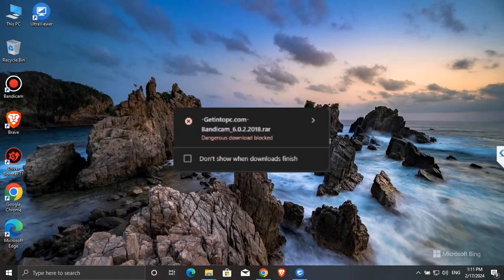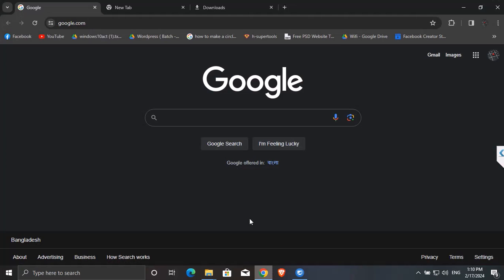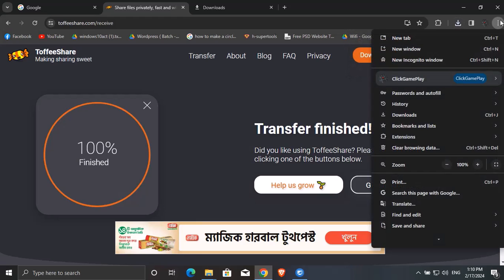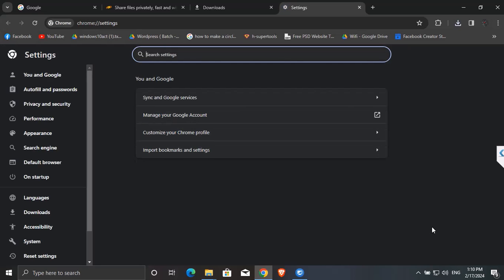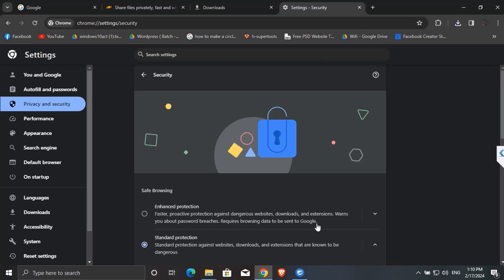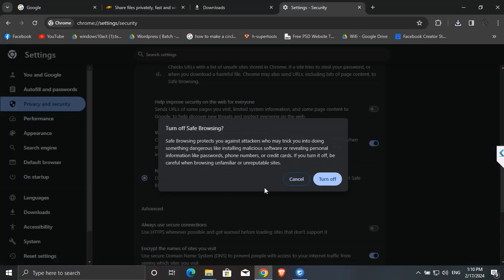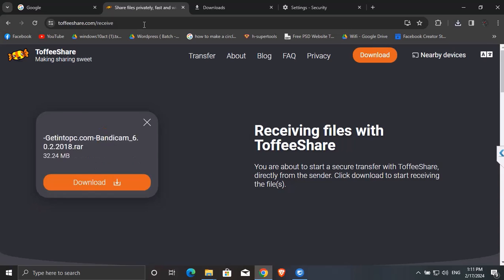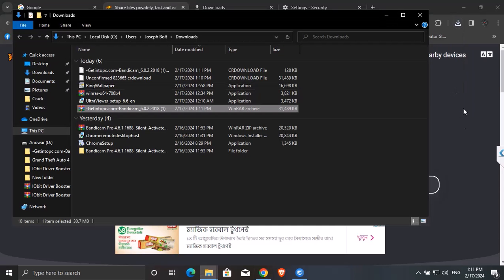Fix - Dangerous Download Blocked in Google Chrome - Unblock Downloads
Are you facing the frustrating issue of Google Chrome blocking downloads and labeling them as "Dangerous"? You're not alone! In this comprehensive tutorial, we'll guide you through the steps to resolve this issue and regain control over your downloads.

👉 Why Does Chrome Block Downloads?
Google Chrome's built-in security features are designed to protect users from potentially harmful downloads. However, sometimes legitimate files can be mistakenly flagged as dangerous, causing inconvenience to users.

🛠️ How to Fix It: Step-by-Step Guide
In this video, we'll walk you through various methods to troubleshoot and resolve the "Dangerous Download Blocked" error in Google Chrome. From verifying the download source to adjusting Chrome's security settings, we'll cover everything you need to know to fix this issue effectively.

🔍 What You'll Learn:

Verifying the source of the download to ensure legitimacy.
Checking and adjusting Chrome's security settings for safer downloads.
Clearing browser cache and cookies to eliminate potential download conflicts.
Utilizing antivirus software to scan and verify downloaded files.
Reporting false positives to Google to improve Chrome's security measures.
Whether you're a novice Chrome user or a seasoned tech enthusiast, encountering blocked downloads can be frustrating. Our easy-to-follow tutorial provides practical solutions to help you overcome this obstacle and resume downloading files securely.

🚀 Take Control of Your Downloads!
Don't let Chrome's security measures hinder your productivity. Watch our video now and learn how to fix the "Dangerous Download Blocked" issue in Google Chrome like a pro. Say goodbye to unnecessary download interruptions and regain control over your browsing experience!

Joseph IT is your go-to destination for helpful tutorials, tips, and tricks to enhance your digital experience.

Stay ahead of the curve with the latest tech tips and solutions from [Your YouTube Channel Name]!